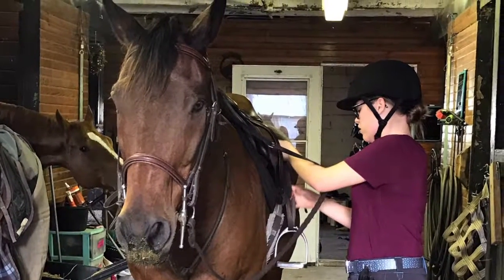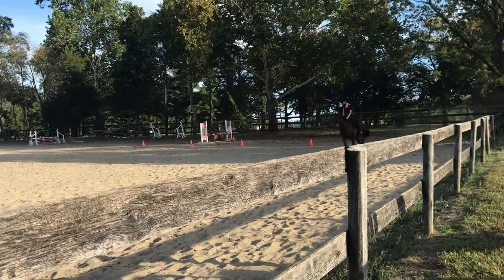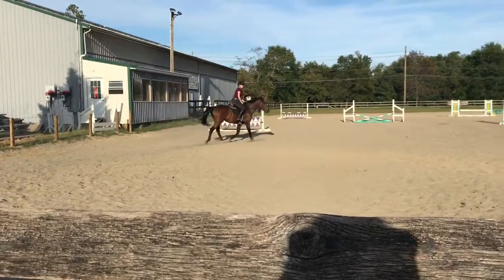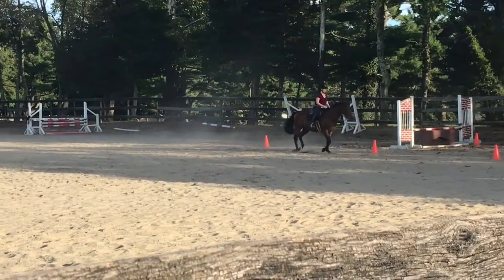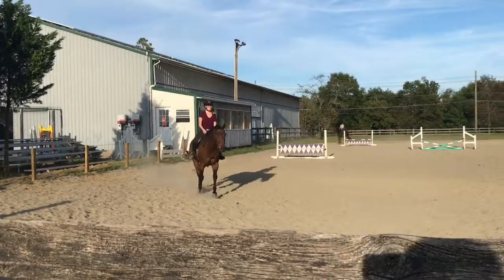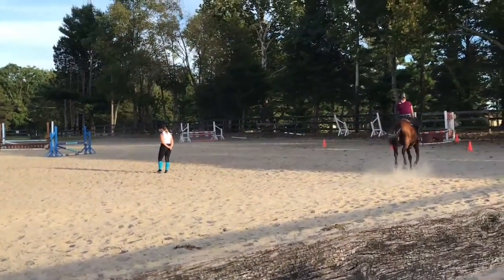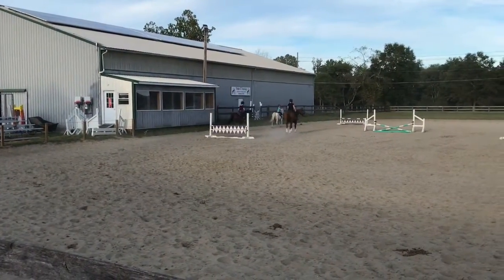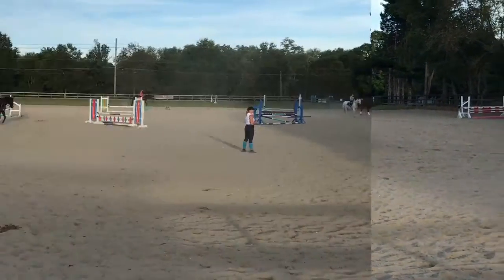Riding Raws + Voice over! | SydBNyd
Here is raws from my lesson last night. It went pretty well. Though I have had better lessons, I decided I would still share with you all.